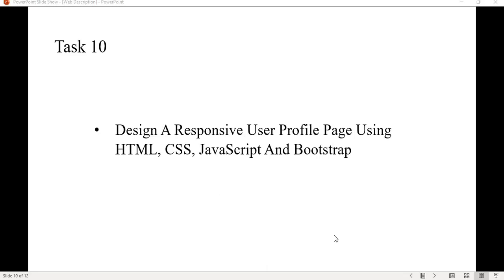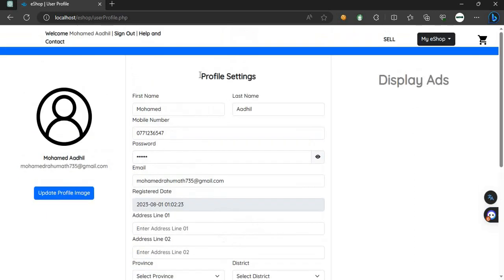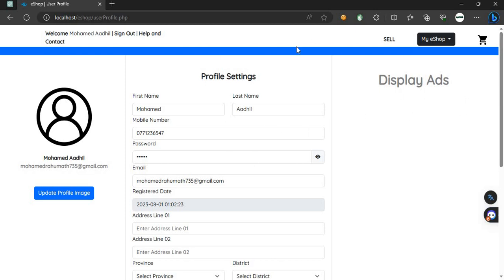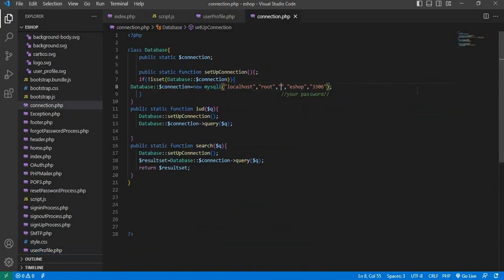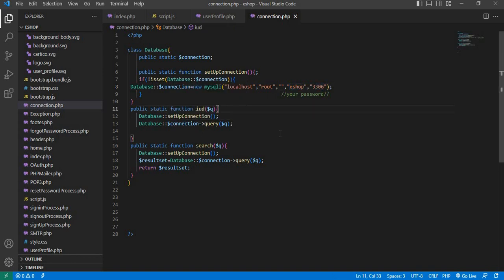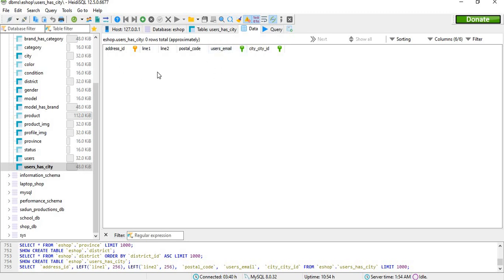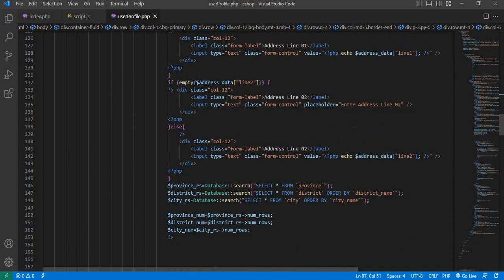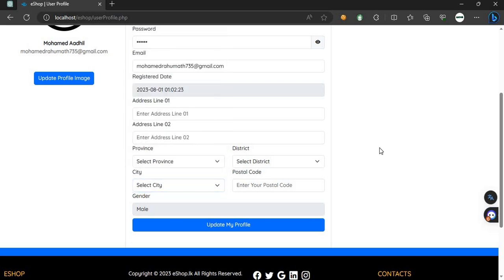Responsive User Profile Design: HTML, CSS, JS, Bootstrap | Coding Tutorial | Web Programming 1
Explore our tutorial on crafting a responsive user profile page using HTML, CSS, JavaScript, and Bootstrap. Learn to design an engaging and user-friendly profile interface that adapts flawlessly across devices. Elevate your web design skills and create dynamic user experiences.